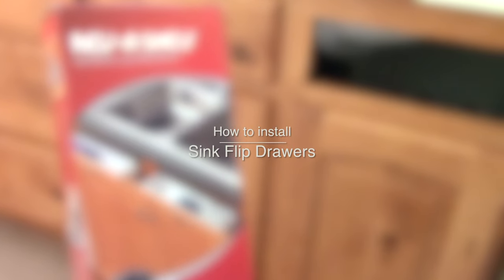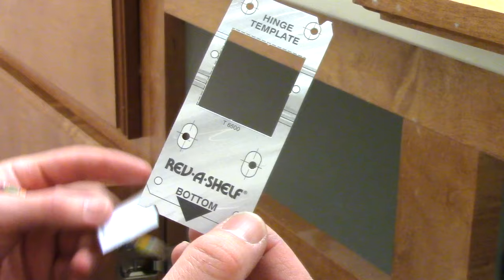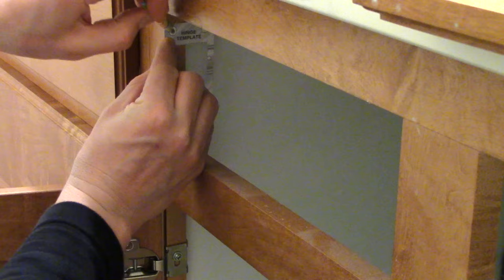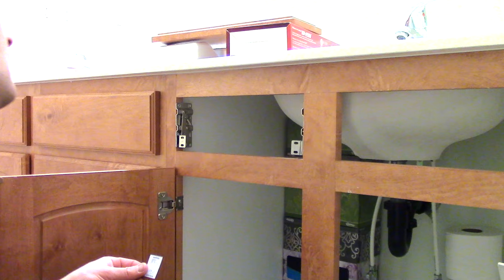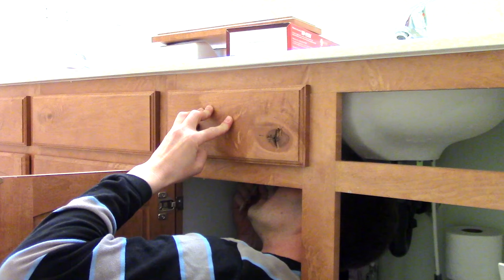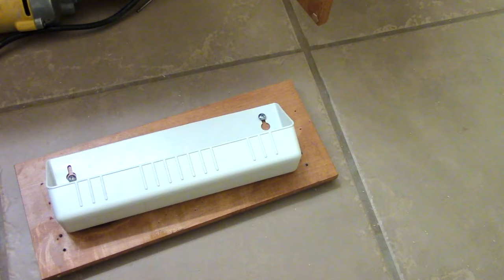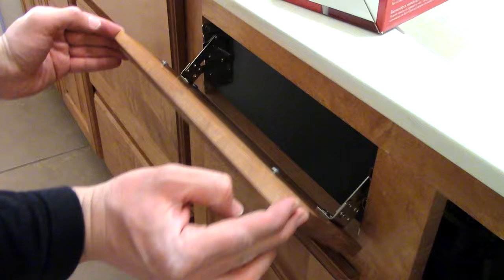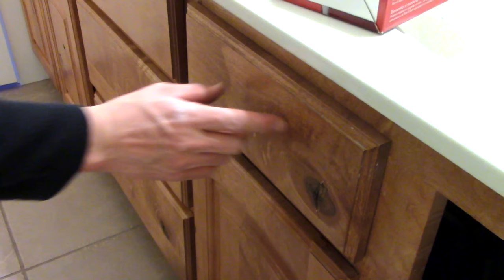How to install kitchen / bathroom sink flip out drawers REV-A-SHELF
It's really not too hard to do.  You will likely spend about 30min. to an hour on it. They come in 14" and 11" lengths. You get 2 trays per package and the hinges and screws are included.